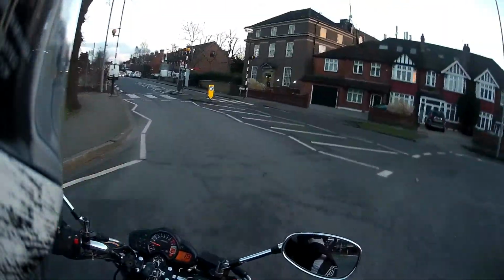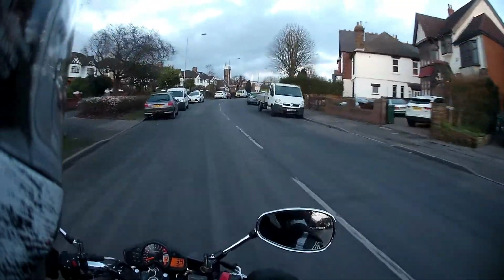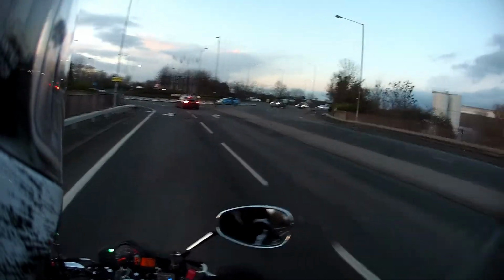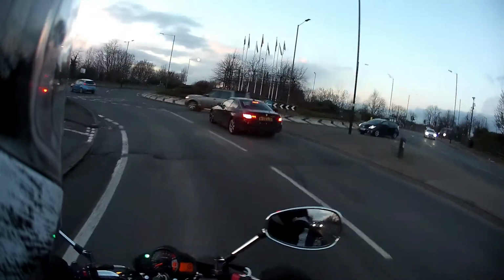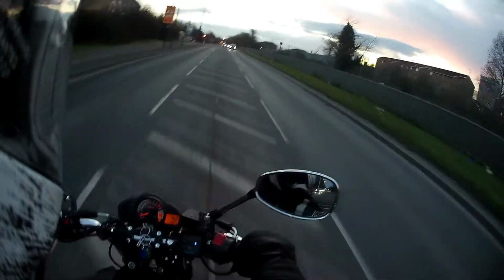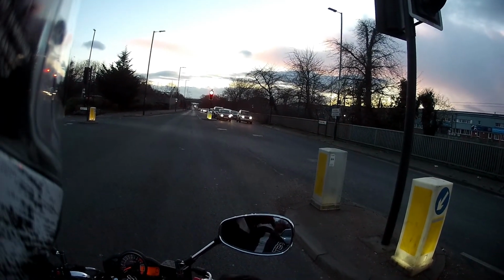New Year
New year and a new vlog. I'll talk about some stuff in this one, and share my thoughts on the new earplugs I got.

My e-book